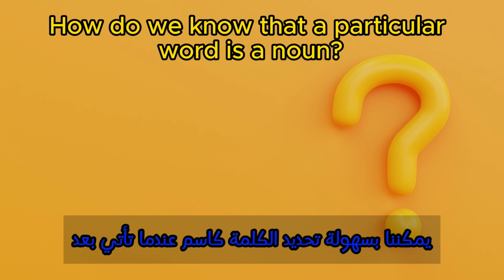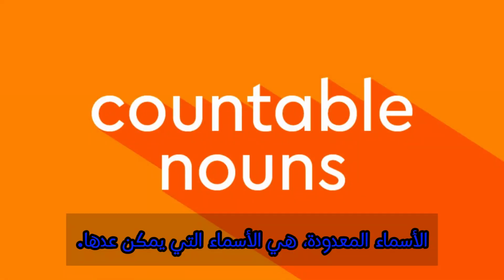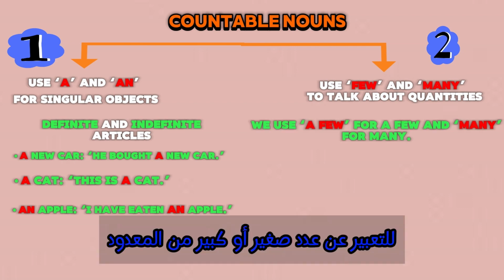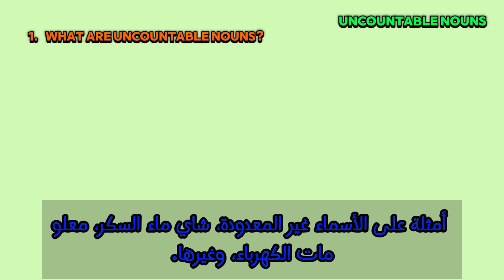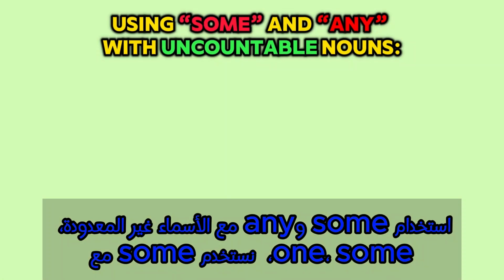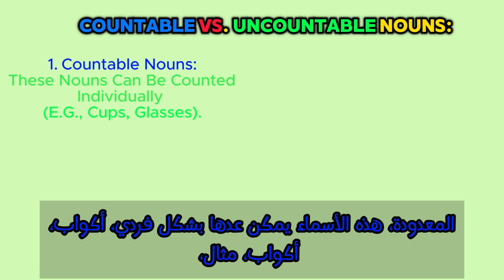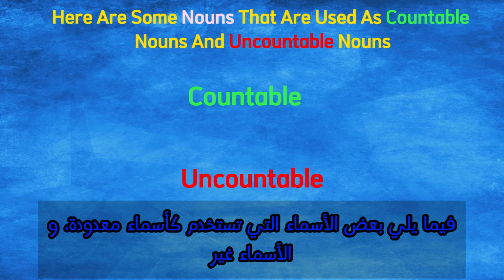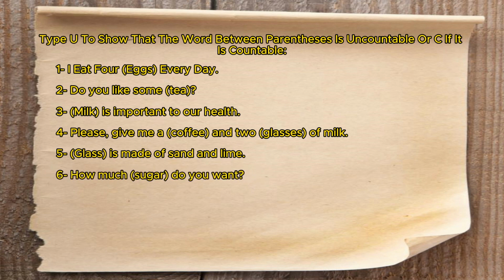countable & uncountable Nouns || شرح الاسماء المعدودة وغير المعدودة في اللغة الانجليزية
0:02 What's the Nouns?
2:05 Countable Nouns
3:24 Uncountable Nouns
3:46 How to ask qustions ?
5:02 Dealing with Uncountable Nouns in Plural Cases
5:41 Using “Some” and “Any” with Uncountable Nouns
6:06 “Little” and “Much”
6:19 Asking Questions with Uncountable Nouns
6:19 Countable vs. Uncountable Nouns
7:19 Using Uncountable Nouns as Countable
7:23 Materials vs. Drinks
8:36 Questions
9:25 listen
9:25 conversation
10:19 Join Us
10:56 next lesson
يمكن أن يتضمن الفيديو تعليم النطق الصحيح للكلمات الإنجليزية. عندما يتعلق الأمر
 بتعلم اللغة الإنجليزية، فإن النطق الصحيح يعتبر جزءًا هامًا من التواصل
 تعلم اللغة الإنجليزية بسهولة: دليل شامل للمبتدئين
تعلم اللغة الإنجليزية في 30 يومًا: دورة تعليمية مكثفة
 تحسين مهارات التحدث في اللغة الإنجليزية: نصائح وتمارين فعالة
 تعلم اللغة الإنجليزية من خلال الأفلام والمسلسلات: دروس ممتعة وفعالة
الاستعداد لامتحان اللغة الإنجليزية: نصائح واستراتيجيات للنجاح
تعلم اللغة الإنجليزية عبر الأنشطة اليومية: دروس في الحياة العملية
تعلم اللغة الإنجليزية عن طريق الألعاب والأنشطة التفاعلية
تعلم اللغة الإنجليزية للسفر: العبارات والمفردات الأساسية
تعلم اللغة الإنجليزية للأعمال: مهارات الاتصال والمراسلة الفعالة
تطوير مهارات الاستماع في اللغة الإنجليزية: كيفية فهم النطق والمحادثات
تعلم اللغة الإنجليزية عبر الأغاني والموسيقى: تعزيز المتعة والاستماع
تعلم اللغة الإنجليزية للدراسة في الخارج: الاستعداد والنجاح
تعلم اللغة الإنجليزية من خلال القصص والروايات: تطوير القراءة والمفردات
تحسين قواعد اللغة الإنجليزية: النحو والتراكيب الجملية
تعلم اللغة الإنجليزية عبر الدردشة والمحادثة: تطبيق المهارات في المواقف الحقيقية
ESL (English as a Second Language)
Learn English Easily: A Comprehensive Guide for Beginners
Learn English in 30 Days: An Intensive Learning Course
 Improving Speaking Skills in English: Effective Tips and Exercises
 Learning English through Movies and TV Series: Fun and Effective Lessons
Preparing for the English Language Exam: Tips and Strategies for Success
Learning English through Daily Activities: Lessons in Practical Life
Learning English through Games and Interactive Activities
Learn English for Traveling: Basic Phrases and Vocabulary
Developing Listening Skills in English: Understanding Pronunciation and Conversations
Learning English through Songs and Music: Enhancing Enjoyment and Listening
Learning English for Studying Abroad: Preparation and Success
Learning English through Stories and Novels: Developing Reading and Vocabulary
Improving English Grammar: Syntax and Sentence Structures
Learning English through Chatting and Conversation: Applying Skills in Real-Life Situations
gmail
telgram
t.me/ WQFA0VJCt4hkNzE0